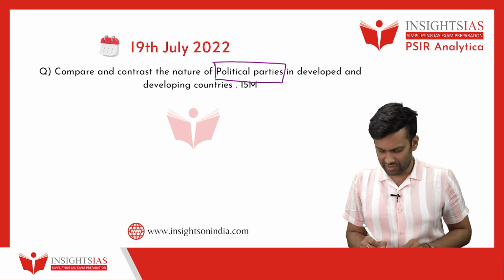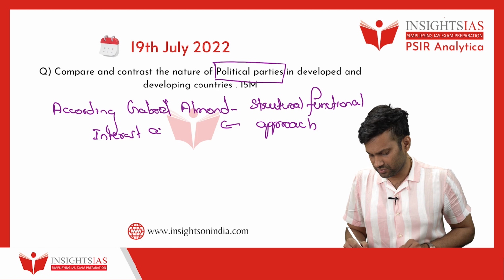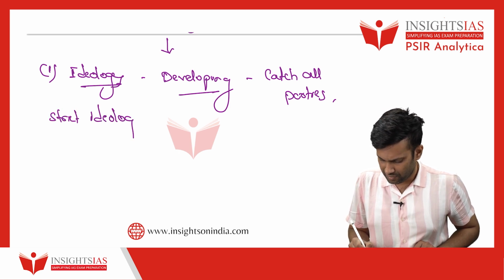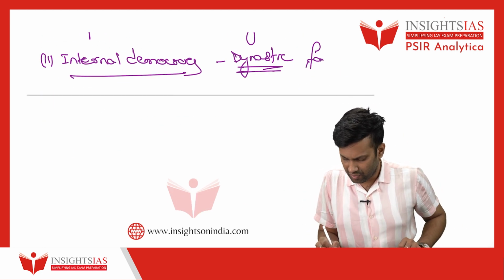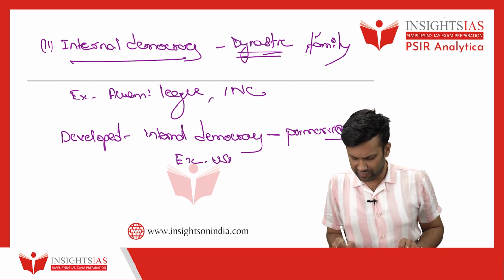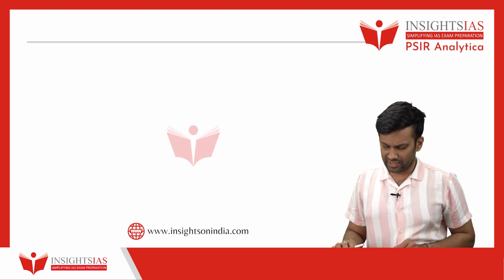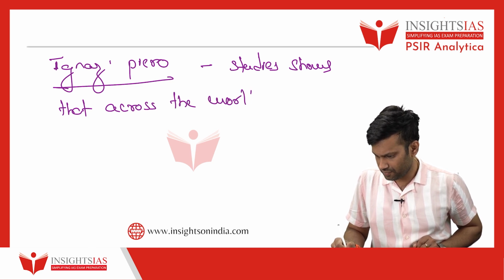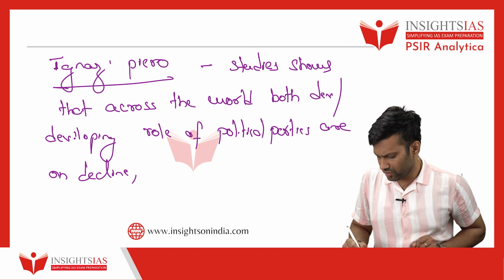PSIR Analytica : Day 33 (19 July 2022 ) | Nikhil K. Gowda, PSIR, Faculty at InsightsIAS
Q) Compare and contrast the nature of Political parties in developed and developing countries . 15M